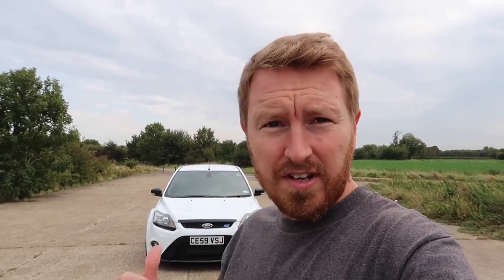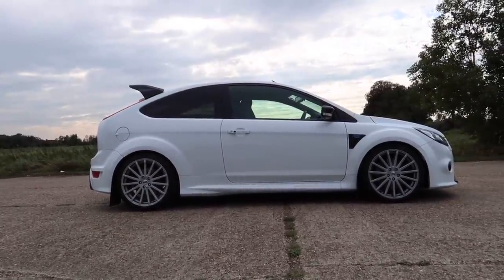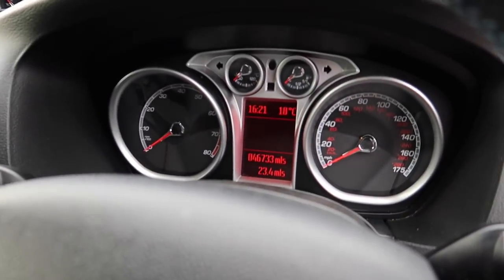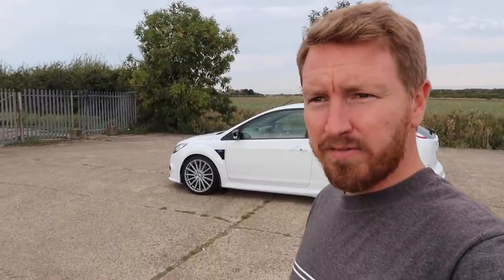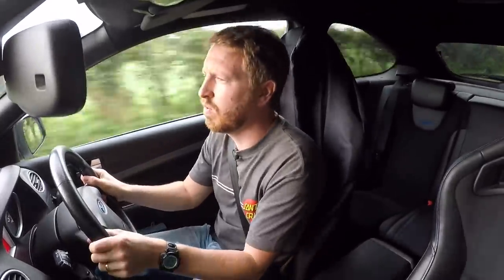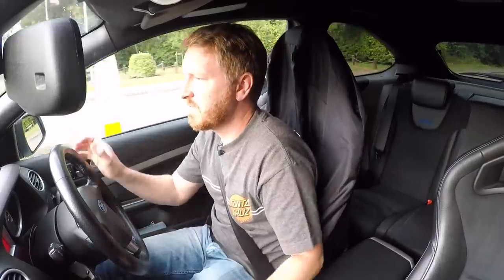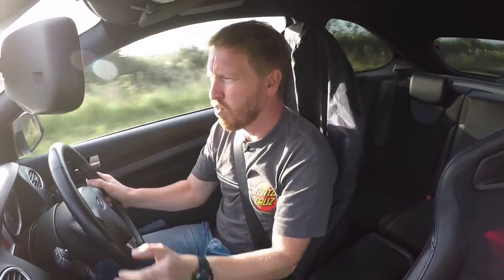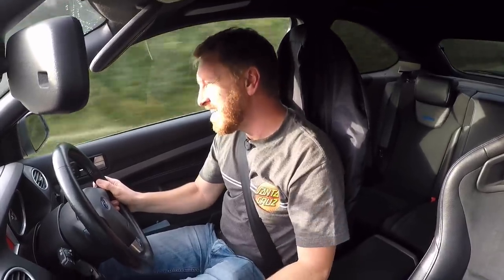Focus RS Mk2 - one year on! *Eibach Springs & Spacers giving the perfect stance*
I’ve owned my Focus RS for a year and now it’s done! I’ve got the car back to that OEM plus look that I wanted from the start - isn’t she beautiful ❤️